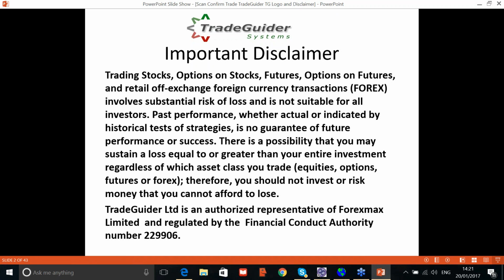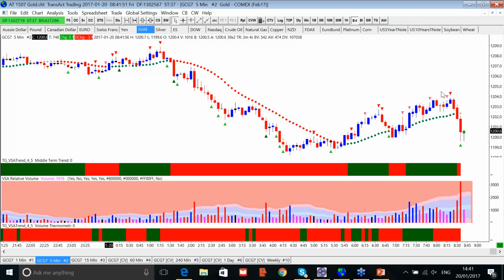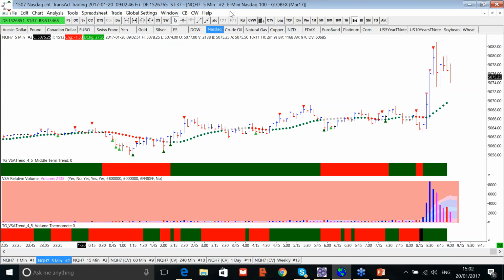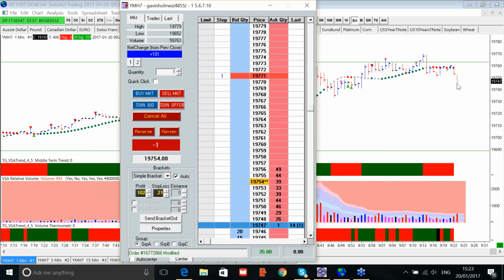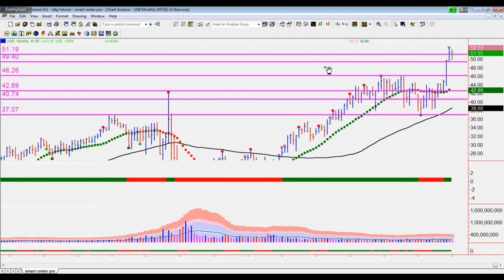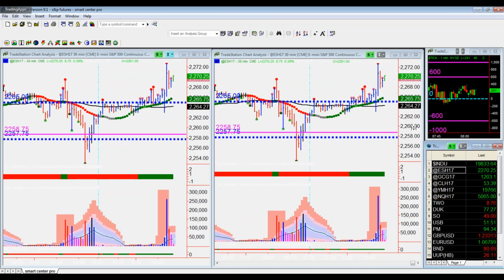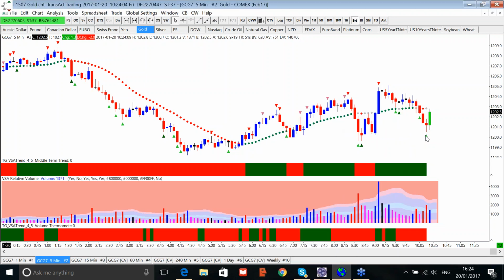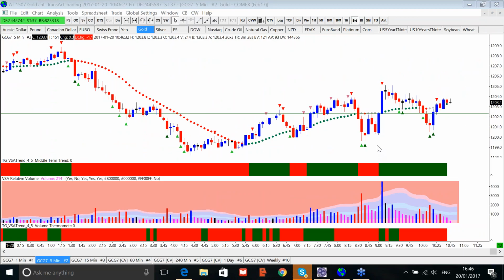Live Trading Trump Inaugeration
What a great trading day this was. Gold moved as did the currencies and FOREX pairs. Watch as Gavin Holmes and Steve Philips trade live with real money accounts taking trades alerted by the Wyckoff / VSA SMART Center Pro.